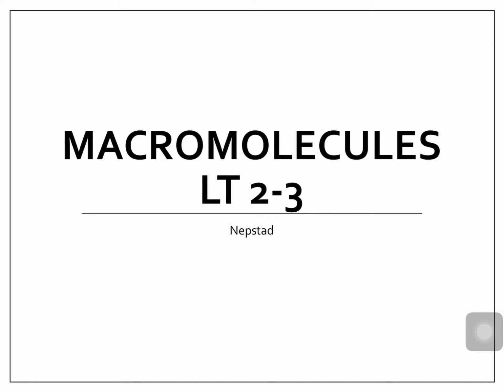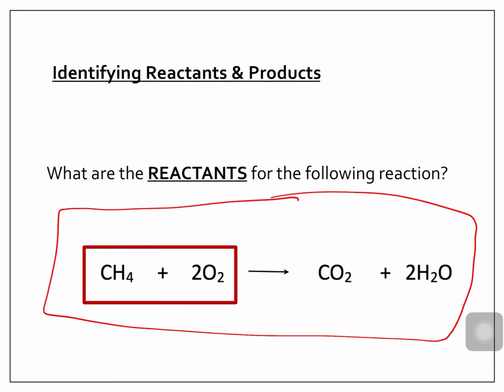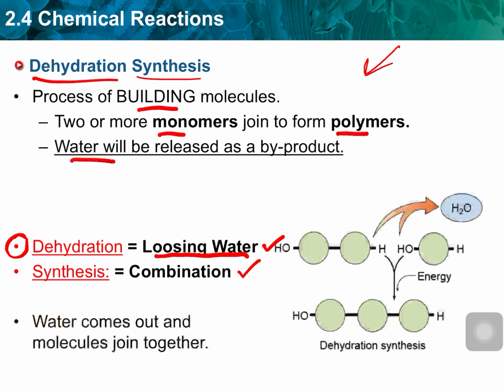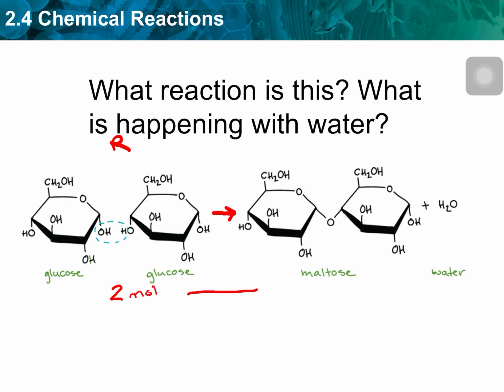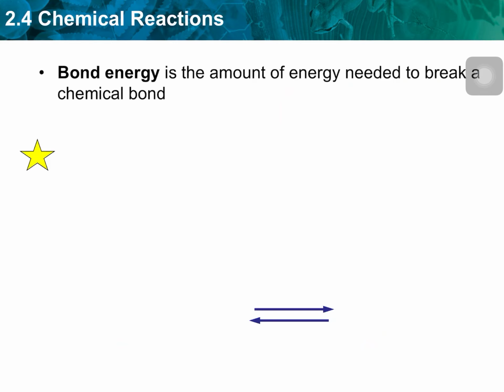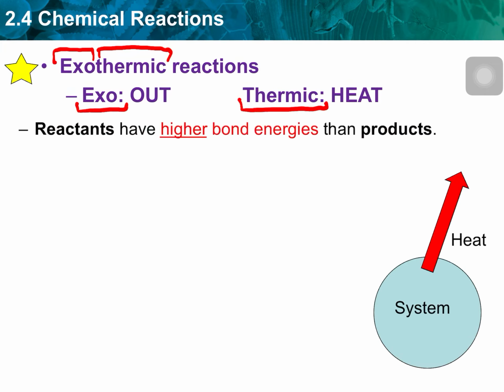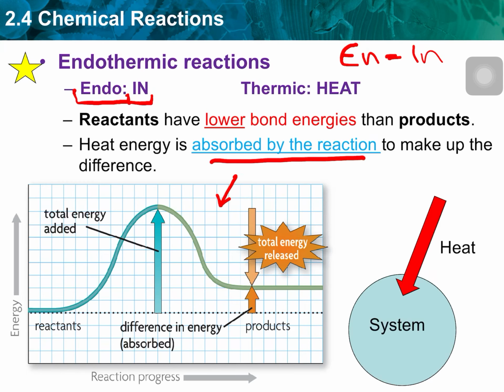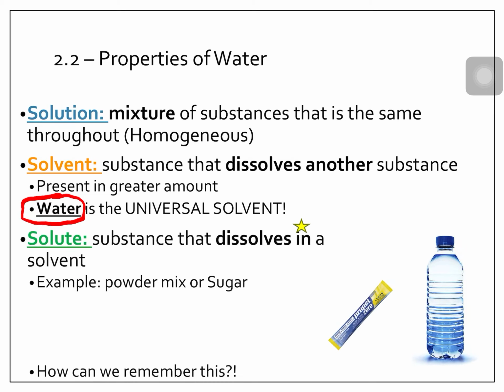Macromolecules LT 2-3 Notes